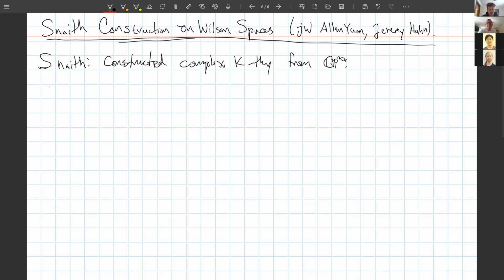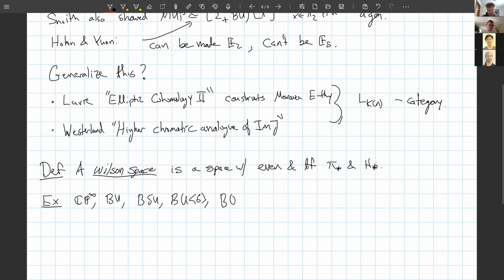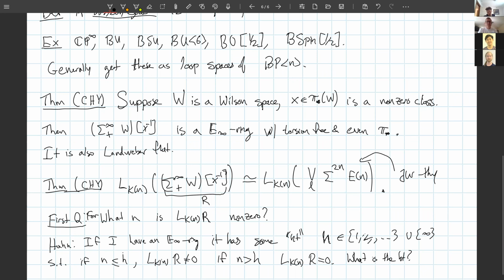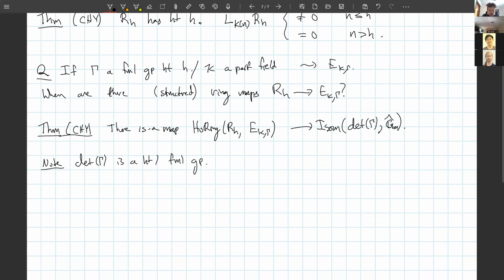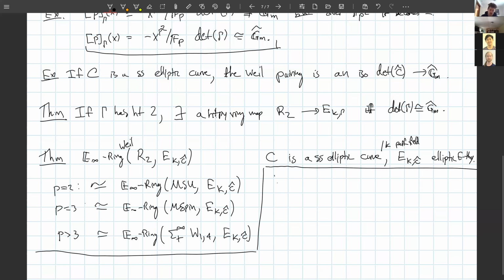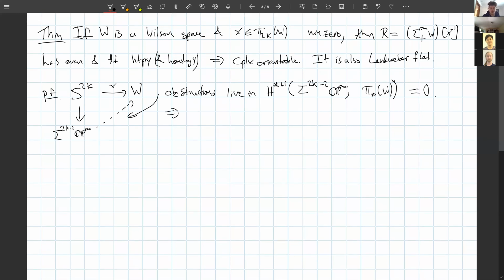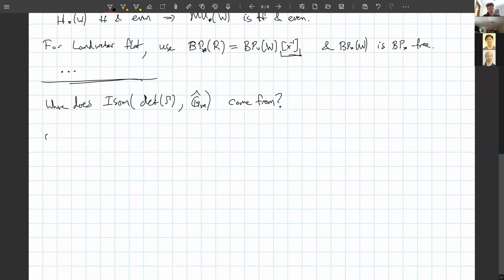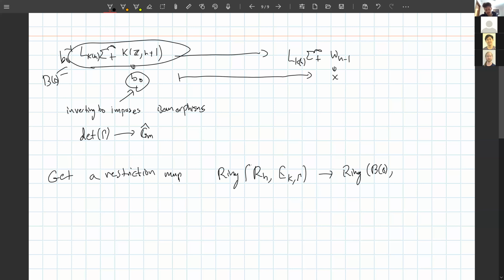eCHT, Hood Chatham, 24 September 2020